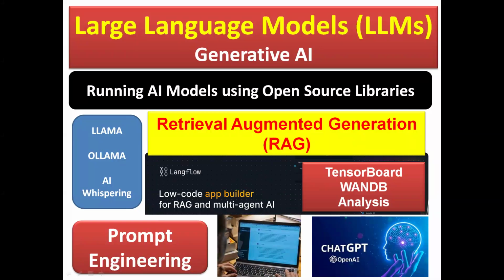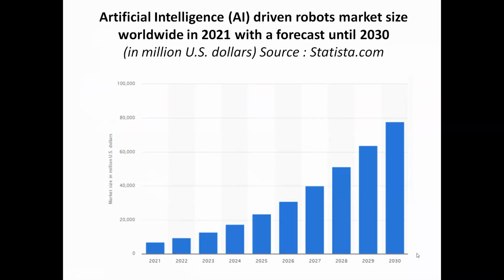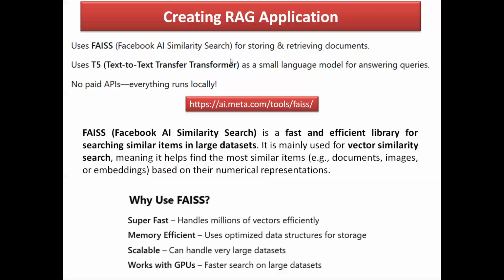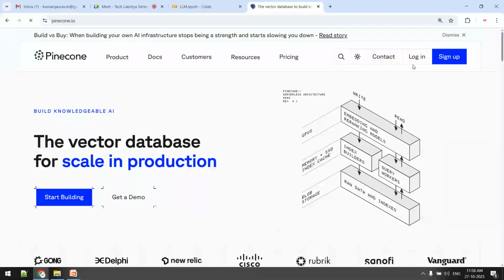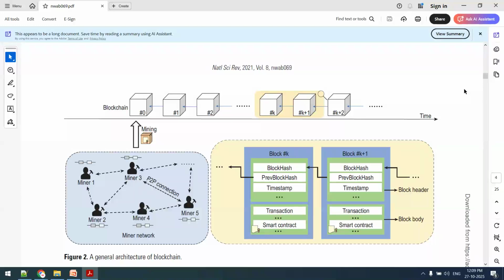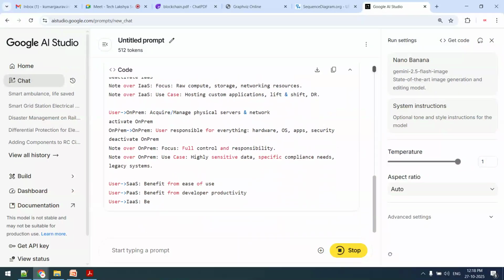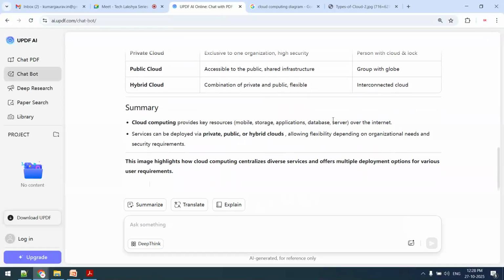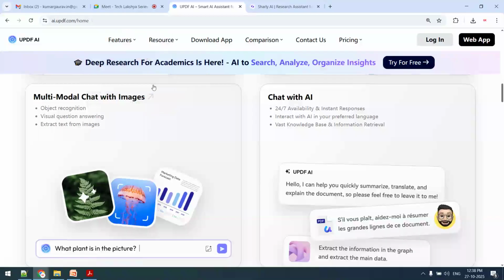Large Language Models (LLMs) | Retrieval Augmented Generation | Generative AI | Vector Databases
Large Language Models (LLMs) and Generative AI
Vector Databases
Create own ai chatbot, develop own ai chatbot, ai model fine tuning, adding own data in ai model, adding own data in ai llm, training own data in ai model